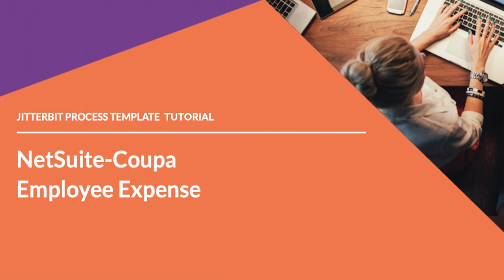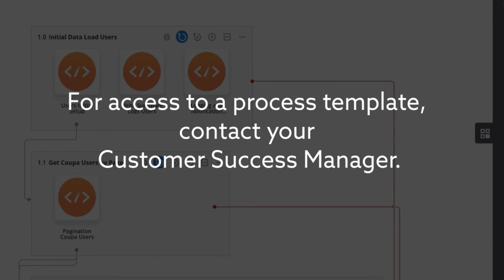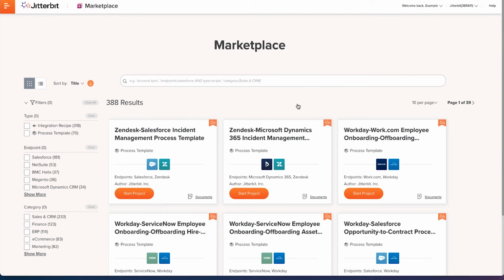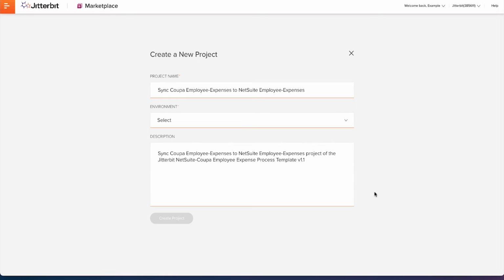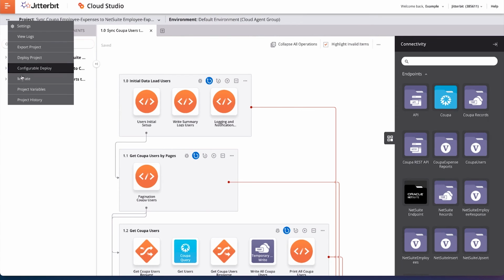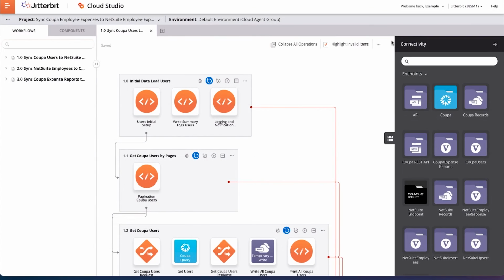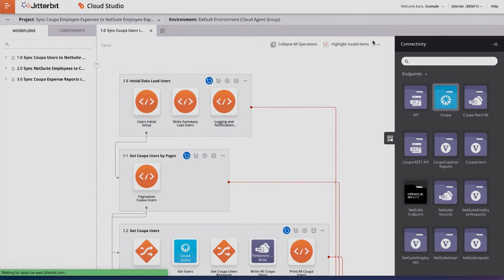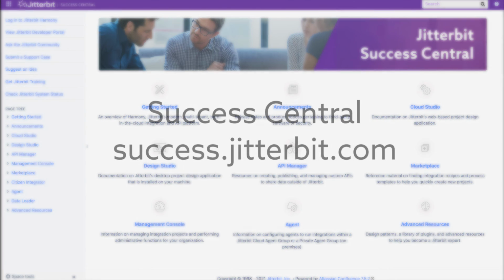Jitterbit Process Template - NetSuite-Coupa Employee Expense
This tutorial will show you how to set up the NetSuite-Coupa Employee Expense Process Template.